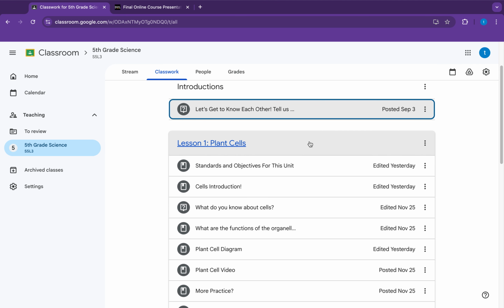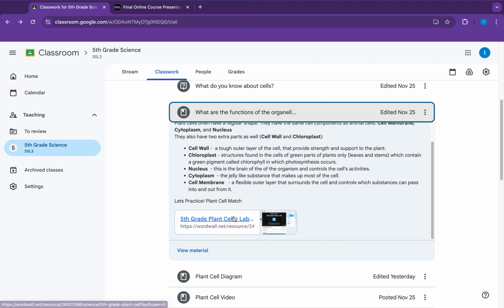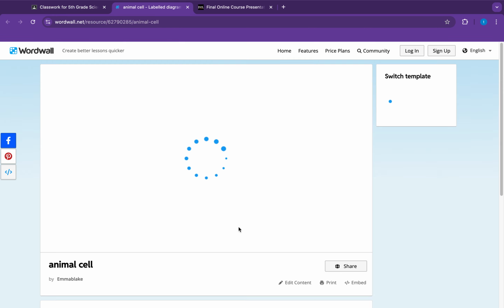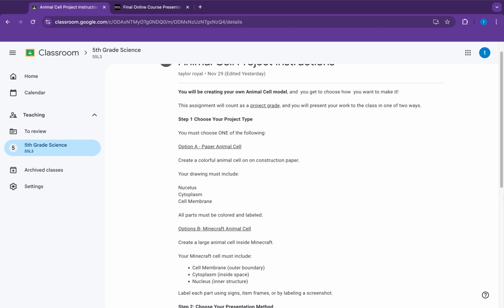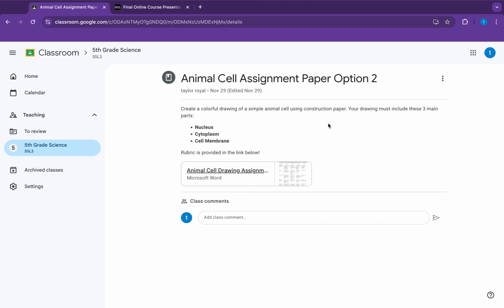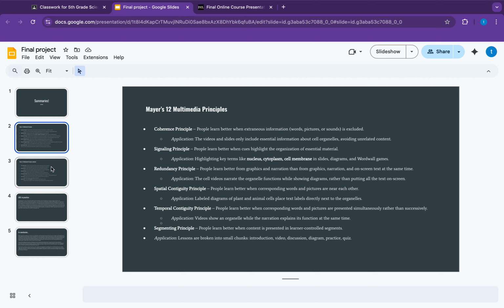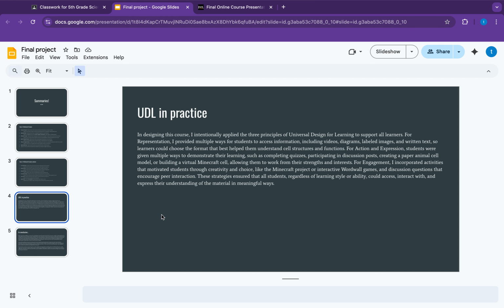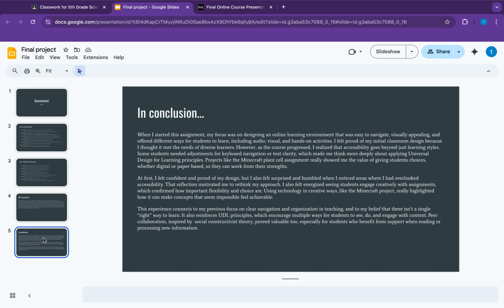Final Online Course Presentation FRIT 7235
For Class Final Project FRIT